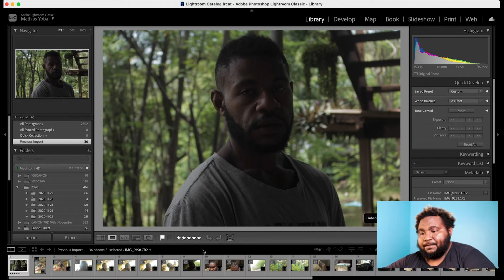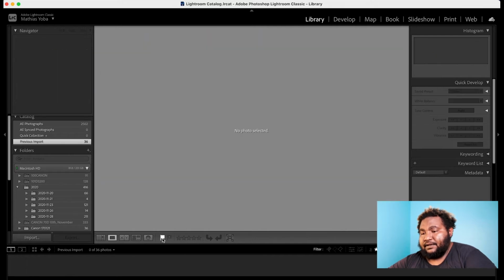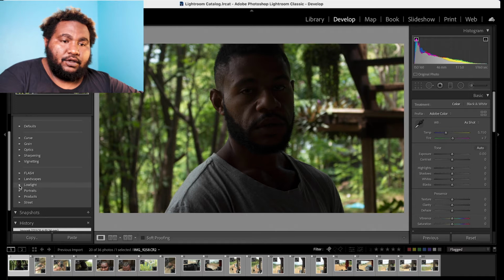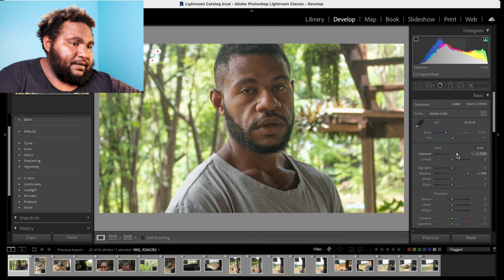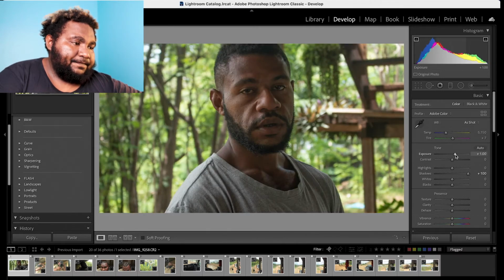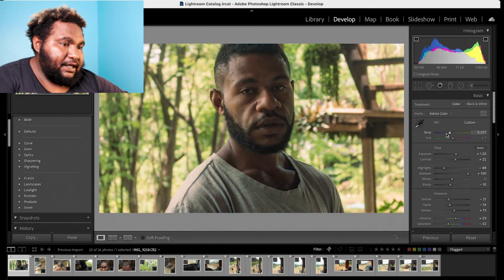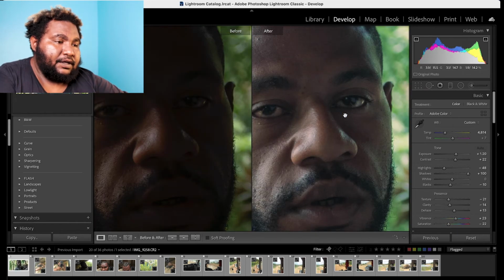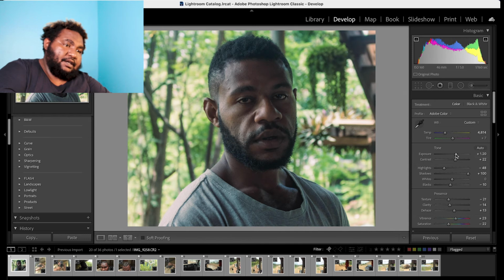Lightroom Editing tools in 2021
If you want more tips, tutorials or in depth tutorial on this, let me know.